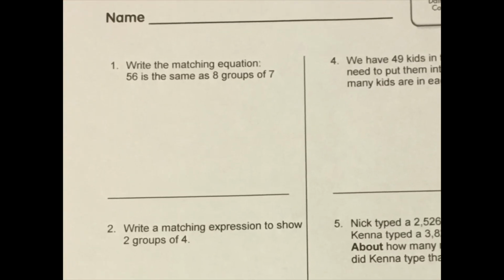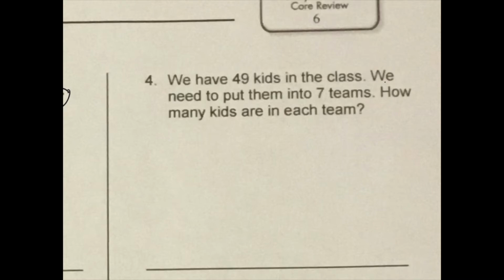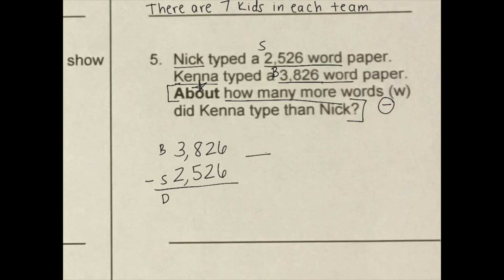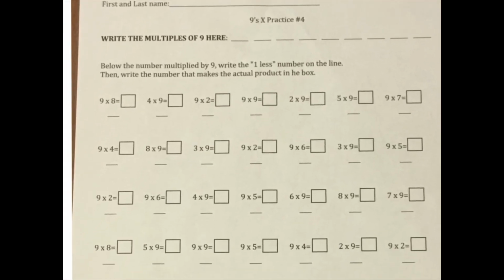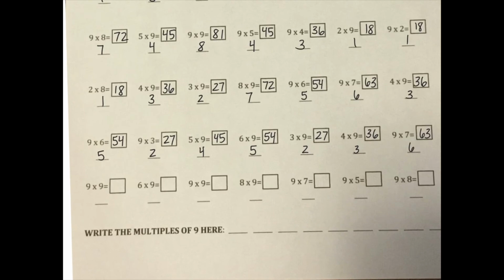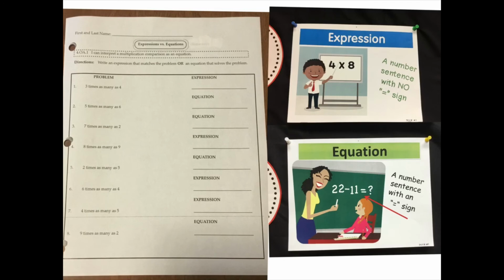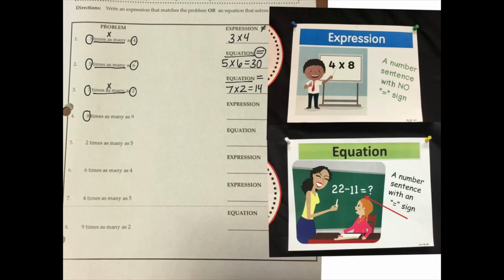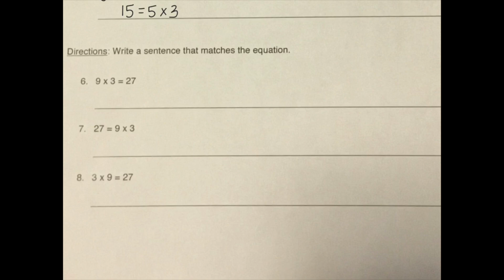DCCR 6, 9s Practice 4, NB 4OA1, Expressions vs Equations, Multiplication as Comparison